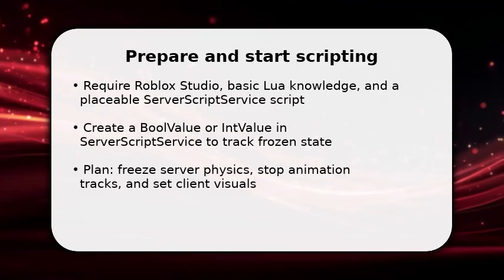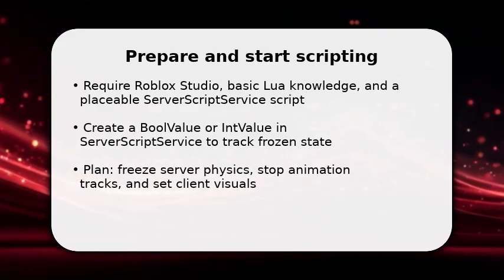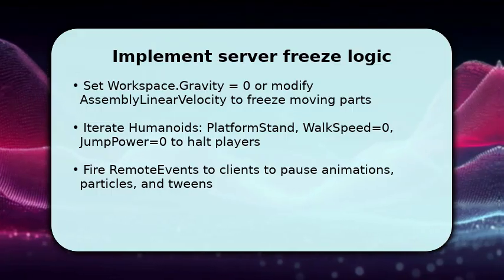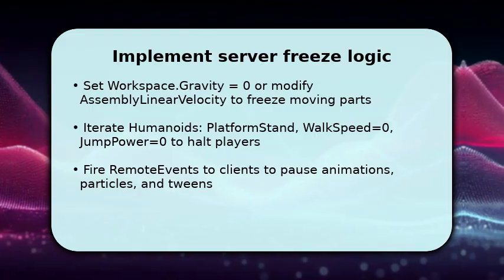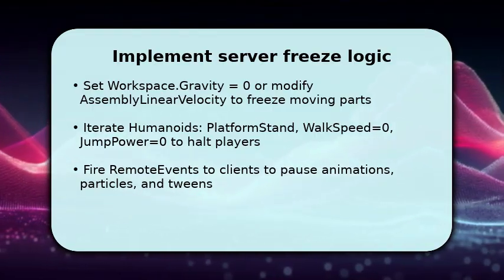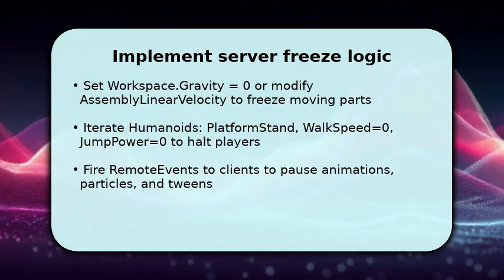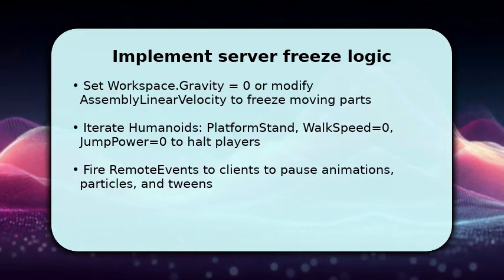How to Make Time Stop Roblox Studio - Step by Step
Dive into the immersive world of Roblox Studio as we guide you through creating your first game. This step-by-step tutorial covers essential tools and techniques, from setting up a basic scene to adding interactive elements that make time seem standstill within your creation.

Roblox Studio, game development on Roblox, create in Roblox, interactive game design, time manipulation in games, beginner's guide to Roblox, build a world with Roblox, add interactive elements, learn Roblox studio basics